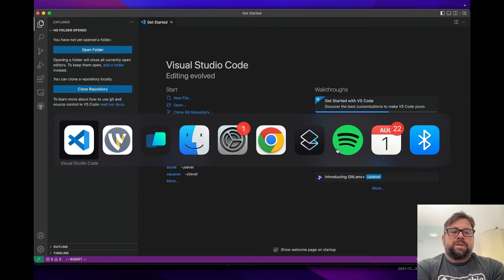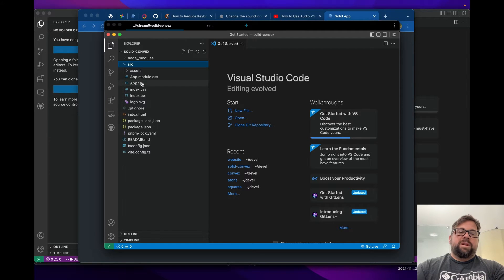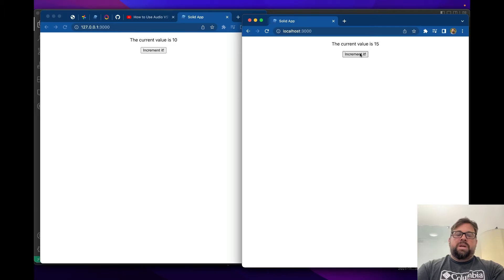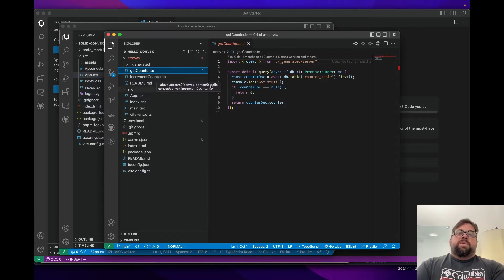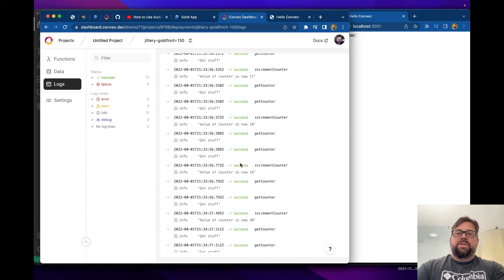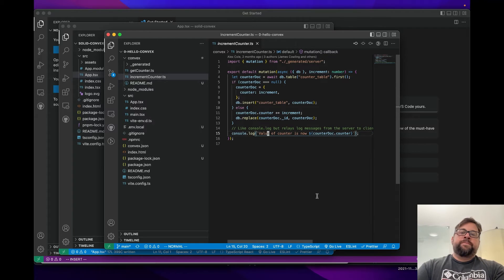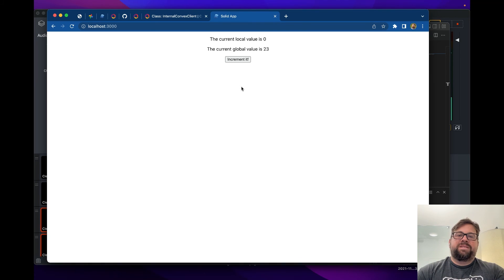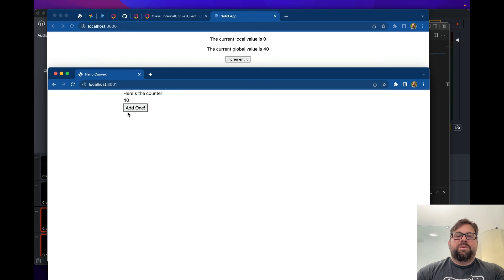Let's use Convex with SolidJS!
We run through the basics of SolidJS and Convex two cool new technologies in the web development space. Then, we build a simple library to combine them to make globally reactive state.

SolidJS is a reactive web framework that is a compelling alternative to React, and Convex is a global state management platform, a new backend-as-a-service that replaces traditional servers and databases for web apps.